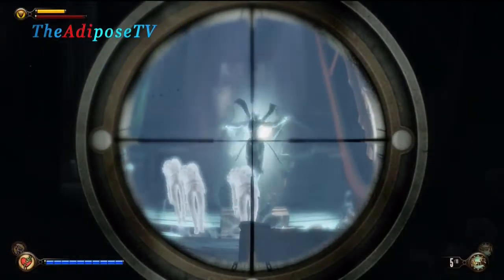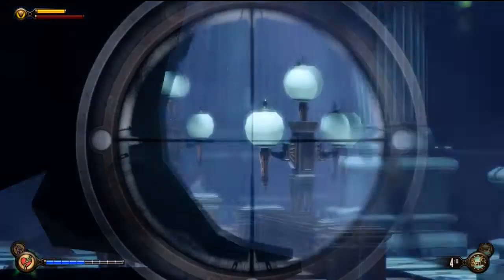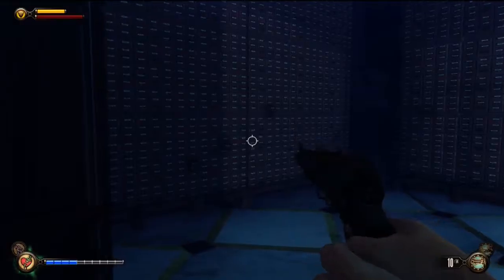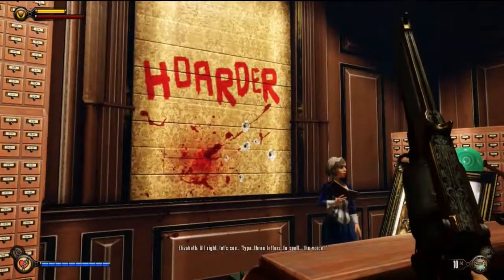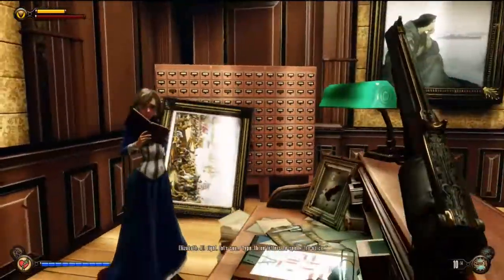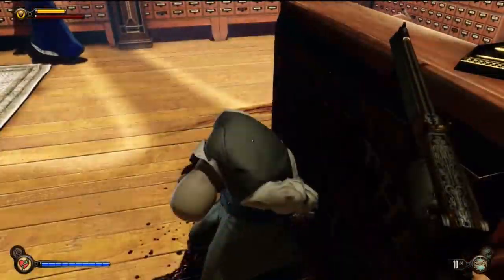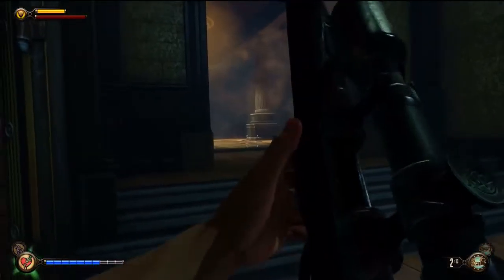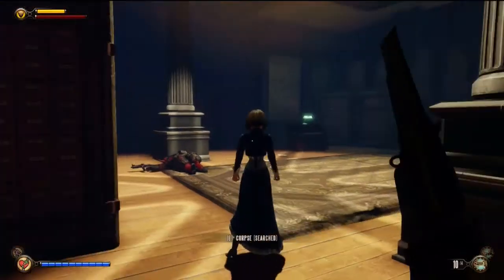Bioshock Infinite EXPLAINED #21 - Pre-bioshock events explained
In this series we walkthrough bioshock infinite explaining the plot and decoding the ending as we go. We will look carefully at how all the characters interact, highlighting foreshadowing in the dialogue as well as some of more useful combat tactics too.
*spoilers* *spoilers *spoilers* *spoilers*

Deddan's outstanding bioshock exposition...

This video is in no way associated or approved by 2kGames and is intended for non commercial educational purposes only.